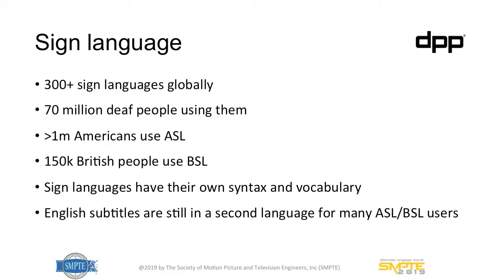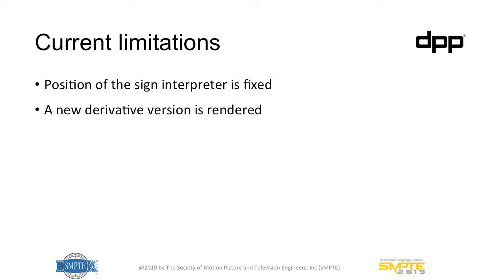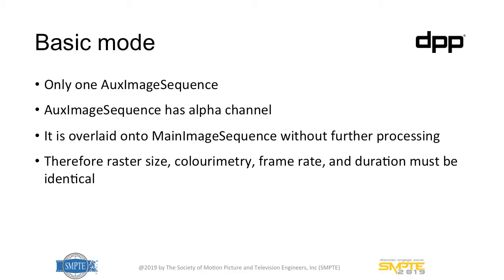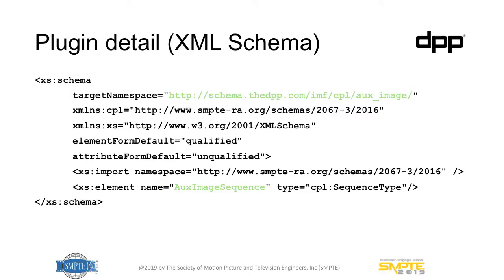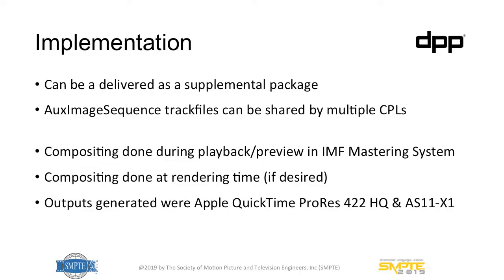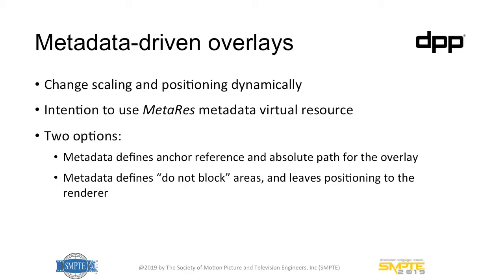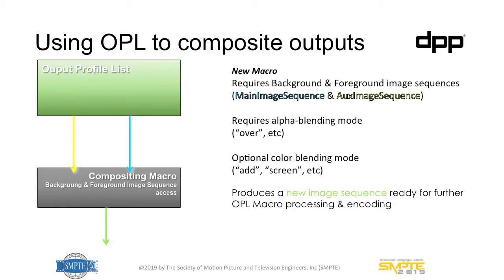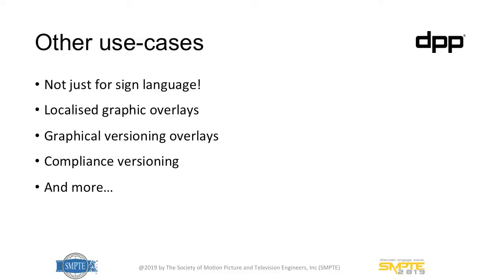SMPTE 2019: Auxiliary Video Track in IMF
Over 5% of the world’s population has disabling hearing loss. Content providers currently meet the needs of this audience by providing on screen translation in one of the 200 different international sign languages. In some territories, provision of such translated content is a regulatory requirement.

When this translated content is created, sign-language interpreters are commonly composited directly over a clone of the main video content, thereby generating a duplicate version of the programme. But as the industry focuses increasingly on supply chain optimisation, could there be a more efficient way of creating and distributing signed content in a global market?

This paper presents a solution to this business problem. It explores how IMF can be enhanced to enable compositing workflows.

The component-based nature of IMF was designed to bring versioning efficiency to the mastering and distribution process. However, as ST 2067 is currently limited to a single video track in any composition, visually translated content cannot benefit from the flexibility and efficiency available within IMF. Instead a separate full length video needs to be rendered with the sign language interpreter in vision.

To deal with this challenge, it is proposed that a synchronised auxiliary image track is created, which can be composited onto the main image track.

The resulting feature will provide benefit to the implementer throughout the IMF lifecycle by enabling storage, editing, re-positioning and other processing of the interpreter video before compositing.

This paper also takes into consideration the challenge of different pixel-rasters between the main and the auxiliary video essence. The merits of the plug-in are demonstrated with a working prototype of a simple compositing process. Opportunities for complex and dynamic compositing via OPL and MetaRes are also discussed.

Speaker:
Rowan de Pomerai (DPP) - 03:23
Dan Tatut (Marquise Technologies) - 12:30